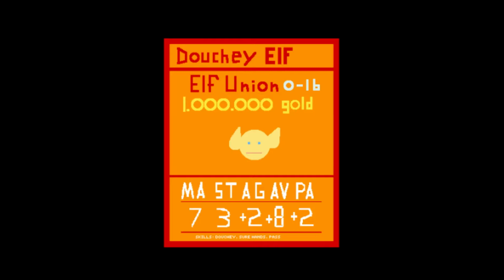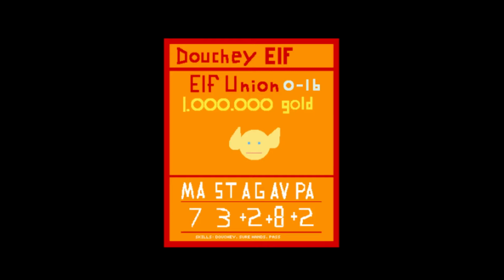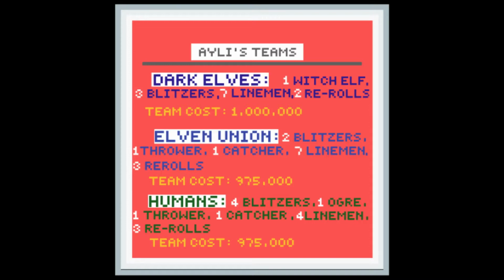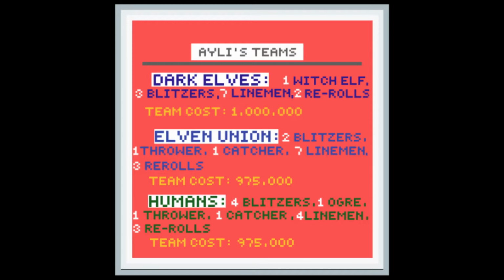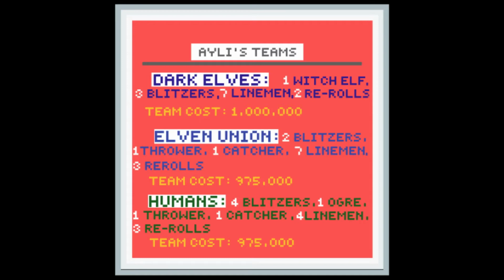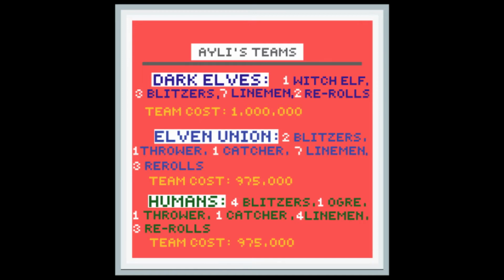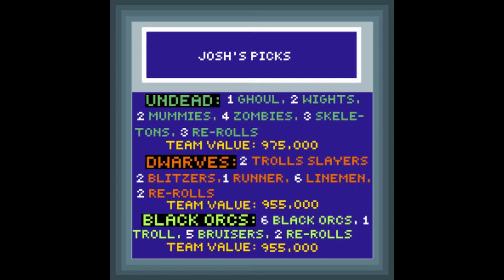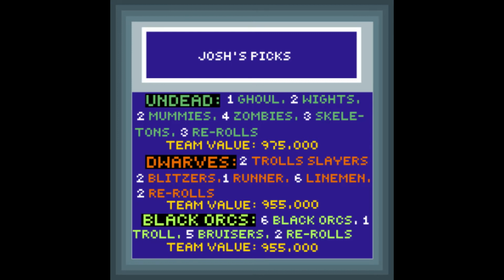BBSPN Ep 0: A Beginner's Beginner Guide To Blood Bowl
Watch as our reporters Ayli and Josh try to teach young coaches about the greatest game in the world. BLOOD BOWL!